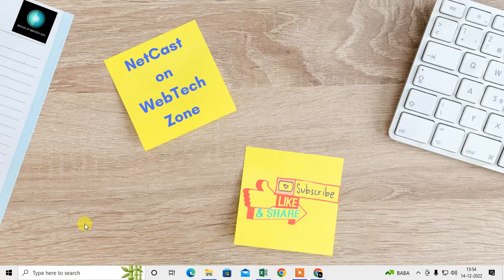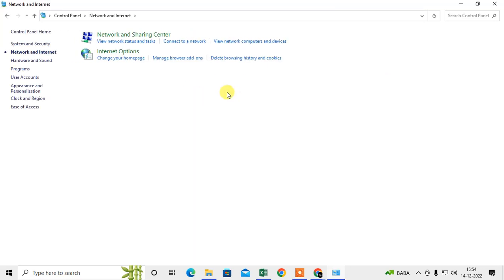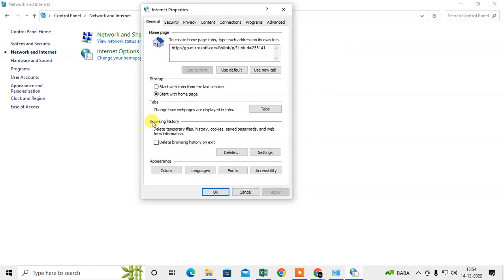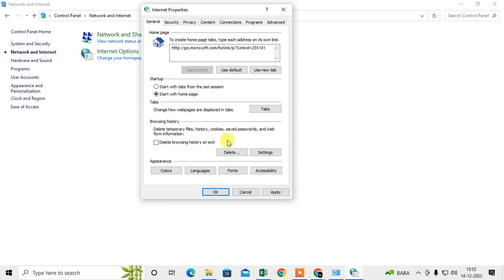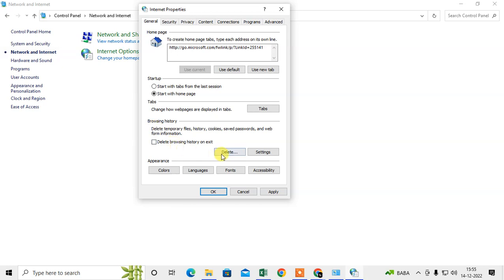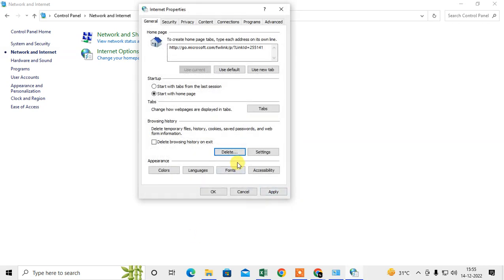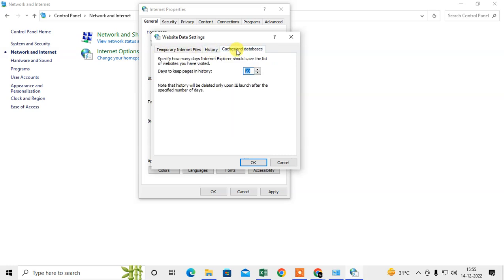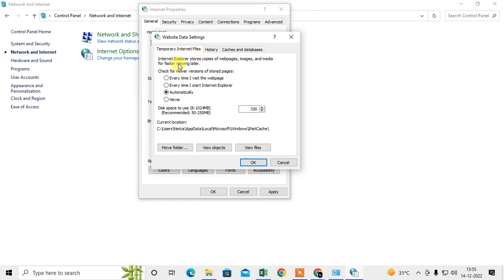How to Delete History from Laptop/Pc Permanently?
on laptop and pc, Delete History Permanently! so just follow this tutorial and learn, how to delete history from computer memory permanently.